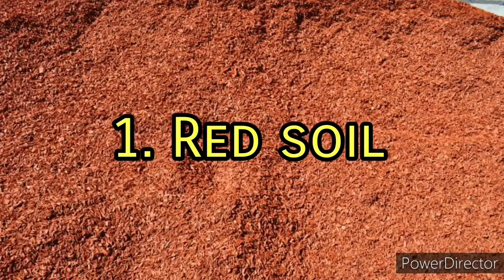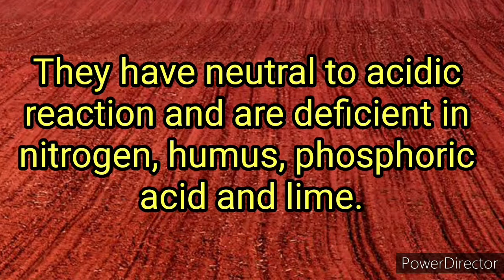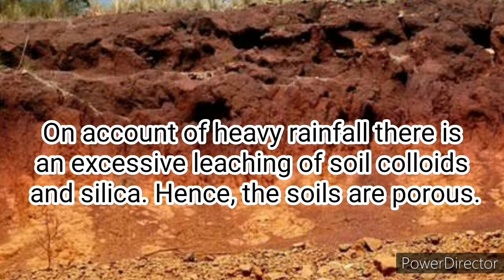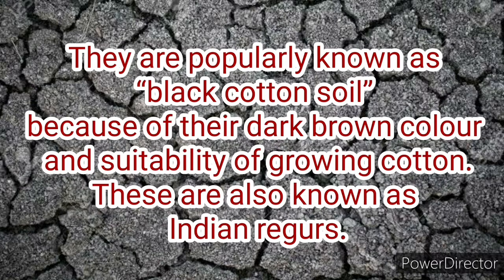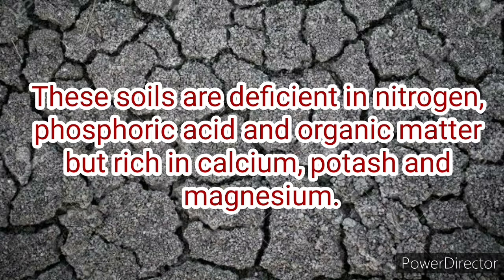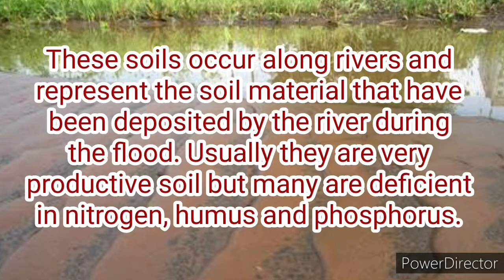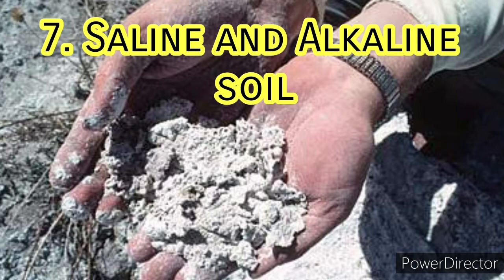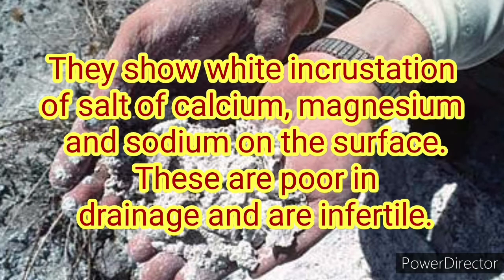Know about different kinds of soil !!!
In this video we are going to know that soil supplies all the important factors for the growth of the crop plant. The type and the property of the soil directly affects the crop growth and yield. Hence management and conservation of the soil is important. Ideal soil for crop production should be well aerated, have good water holding capacity, optimum Ph, etc. The problem soil can be improved by the proper bundling and leveling of soil, providing irrigation water, application of amendments and suitable cropping pattern.
By the way if you wish know about the characteristic of ideal soil then click on the given link

Agriculture largely depends on climatic condition. The parameters of the climate viz. temperature, humidity, rainfall, light, wind and frost have direct and indirect effect on the growth and yield of crop plants.